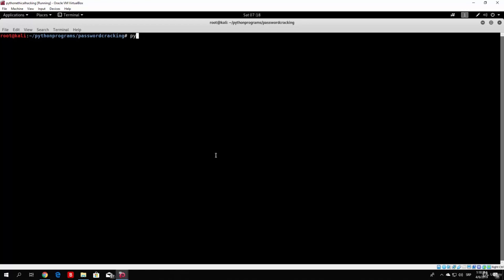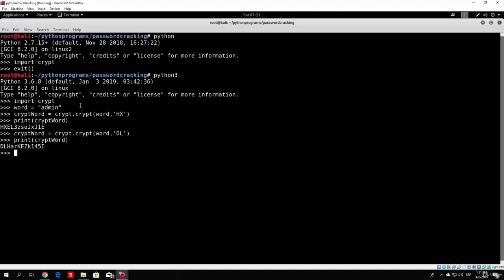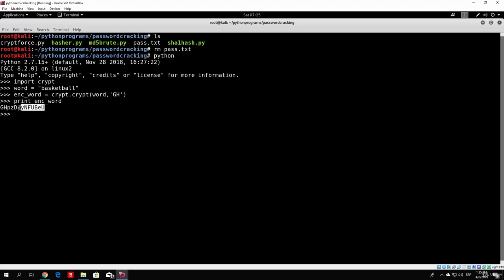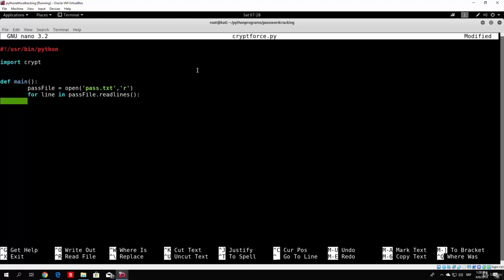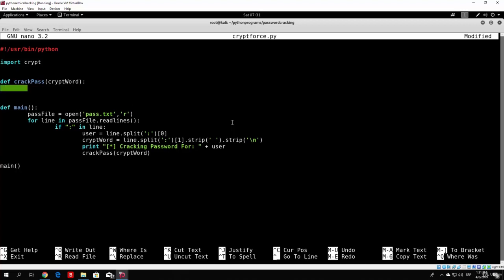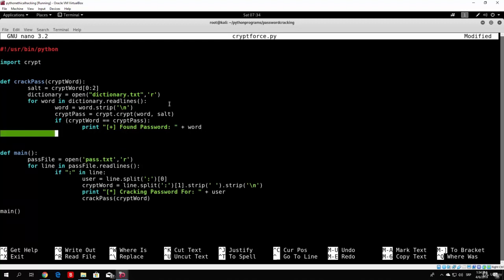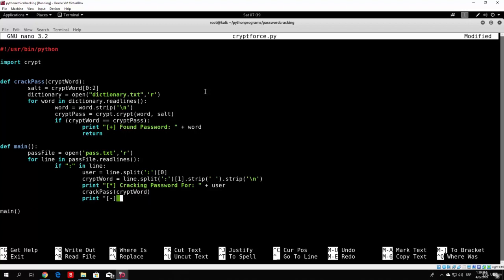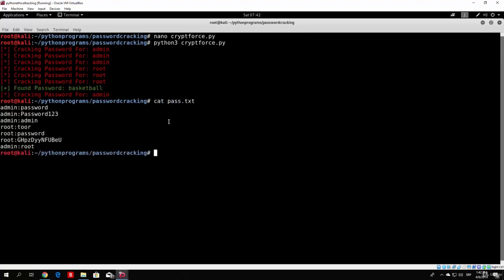Cracking crypt passwords with salt